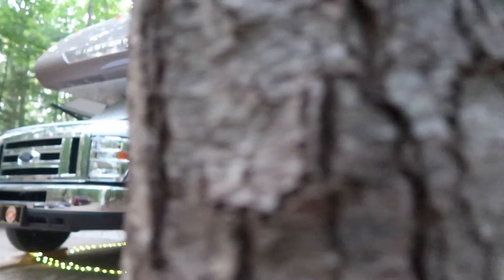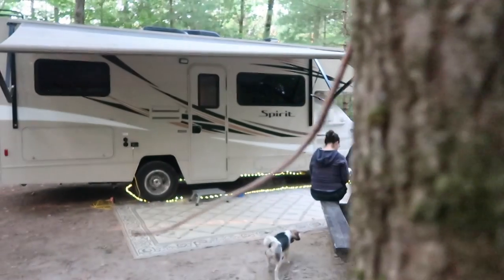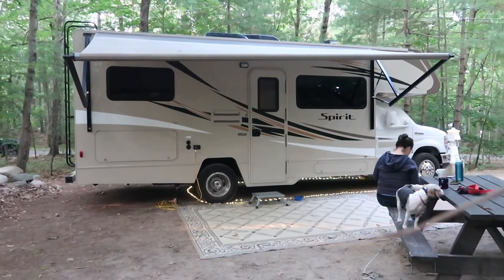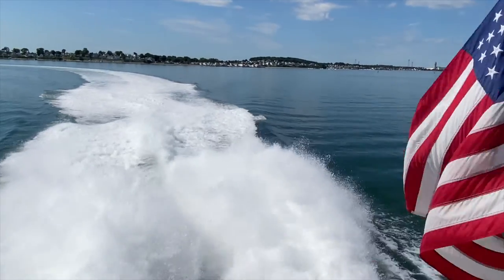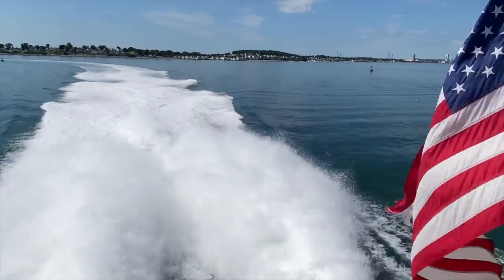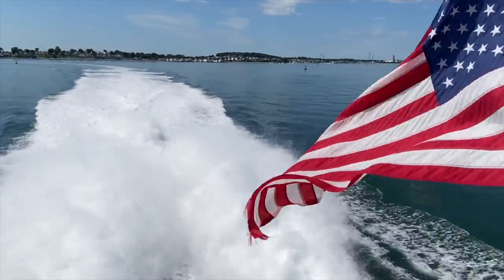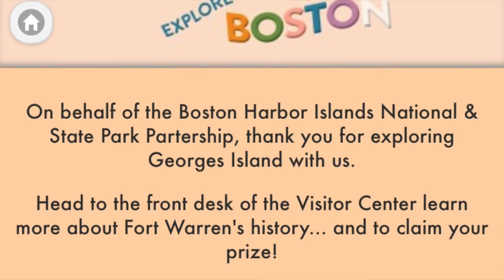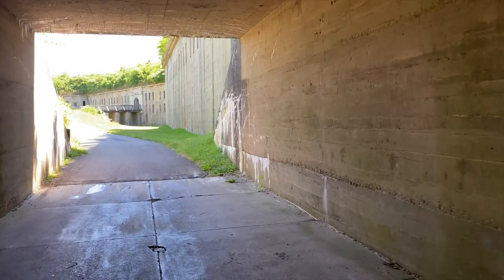The Most Fun We Had in Boston * SPOOKY * NPS Recreation Area * Virtual Tour of Boston Harbor Islands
Our favorite excursion in Boston was to the Harbor Islands...George's Island specifically. It is a juxtaposition of intense beauty and incredible creepiness. I cannot recommend this experience enough!

And if you aren't able to go yourself, please enjoy this virtual tour.

Where is YOUR favorite National Park Service location?

🎥 CAMERA EQUIPMENT -
Canon PowerShot G7 X Mark II Camera

Lightweight Tripod 55-Inch
Canon 80D Digital SLR Camera
iPhone 11

13" Macbook Pro
iMovie software